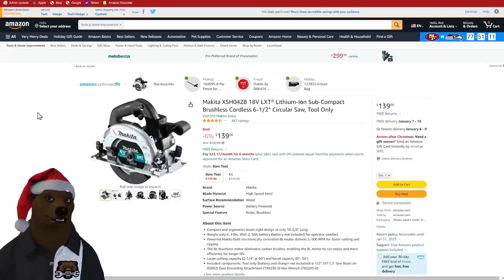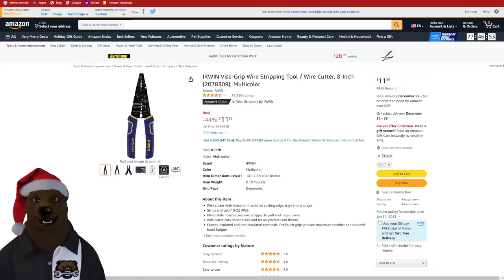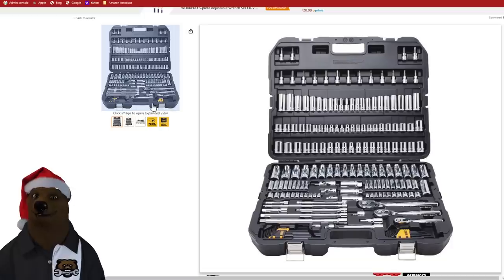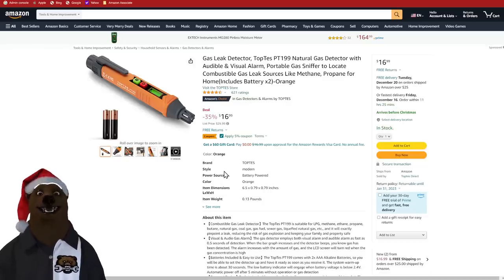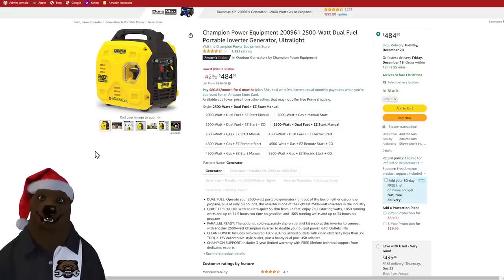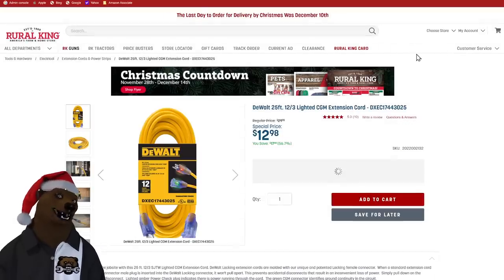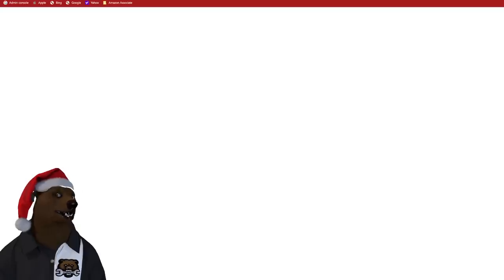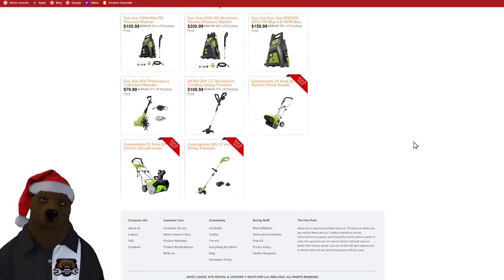Hot Tool Deals of the Week (12/12/22 dotdotw )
Links*
Makita Circ Saw
Makita Inflator
Makita Jig Saw
Bosch Router Bits
Irwin Forstner 8pc Set
Irwin Forstner 14pc Set
Irwin Quick Clamps
Irwin 8" Wire Strippers
Irwin Quick Wire Strippers
Irwin Long Nose Pliers
GearWrench 17pc Set
Duratech 10pc Set
Neiko Impact Set
WorkPro 7pc Pliers Set
Dewalt 192pc Set
Seekone Heat Gun
Nesting Storage Boxes
3 Step Ladder
2 Step Ladder
TopTes Gas Detector
Neiko Long Sec Bits
Winter Work Gloves
Laser Measure
Champion 2500 (Older)

Support the deals! Become a Channel Member for as little as $1/month!

100% Transparency Guarantee.  It is our pledge to be as open as possible and always let you know of any relationship we have with any seller or manufacturer.  If a company has paid to sponsor a video we will tell you it's a sponsored video. If a company has provided free products for review we will tell you the product was provided for free.  If a company pays for us to travel to an event we will disclose that as well.  At the end of the day, we believe that we can and will always give you an honest review but we also understand that unless you have all the details there can't be real trust in our community and we always put our community first!